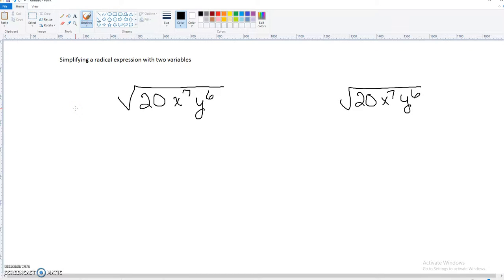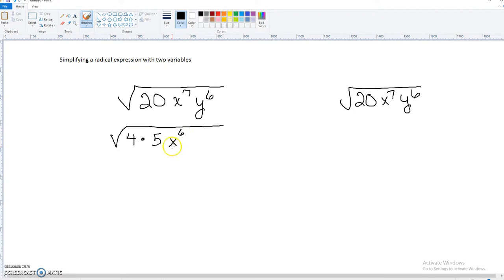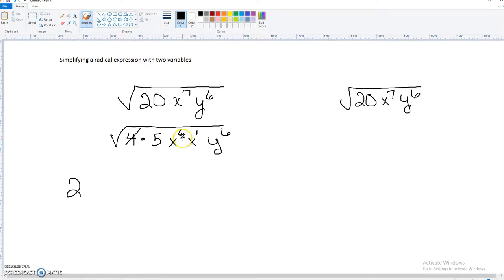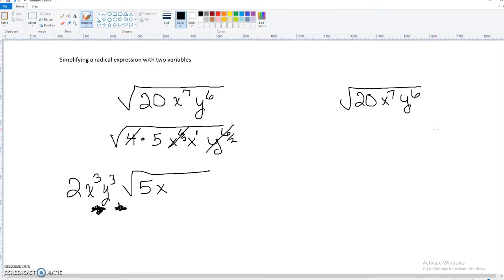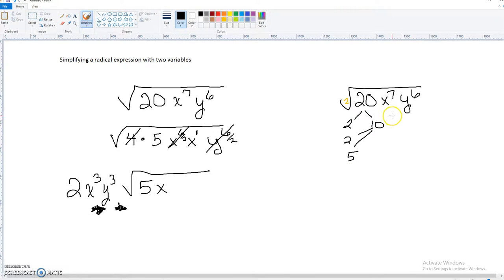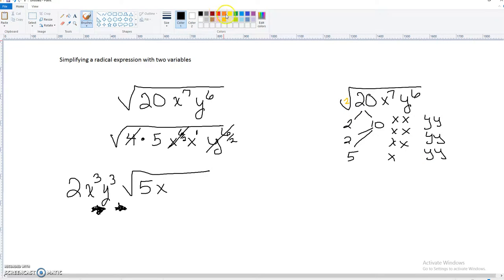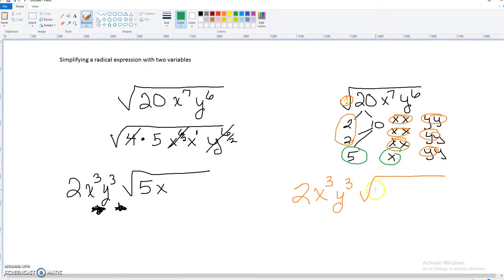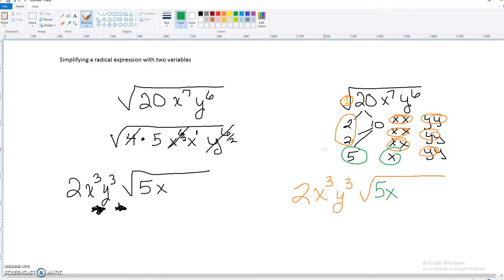Simplifying a radical expression with two variables